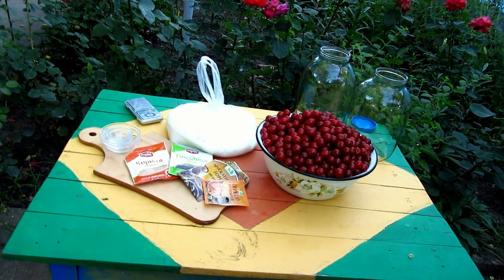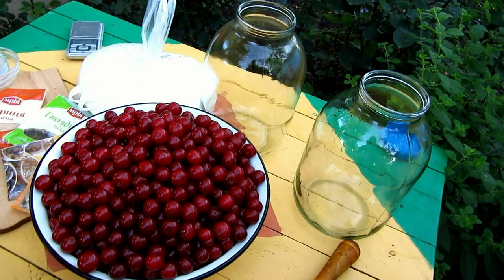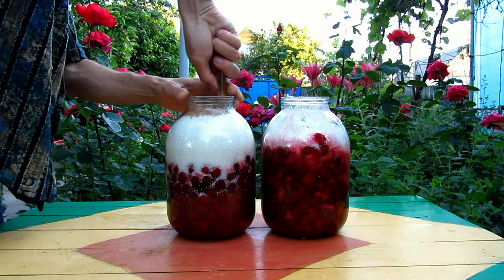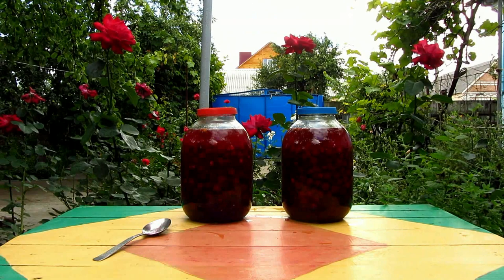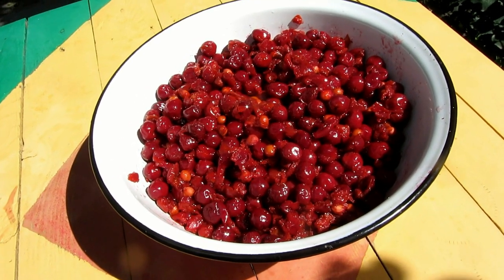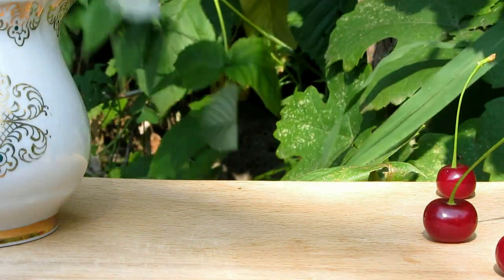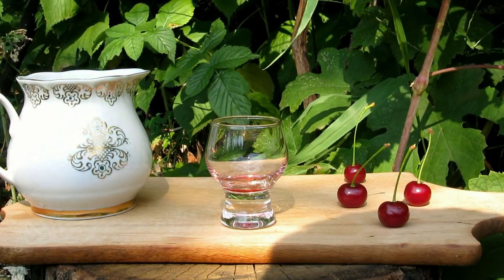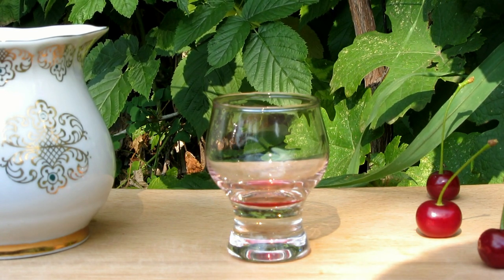How to make Сherry liqueur, recipes of homemade liqueur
How to make Сherry liqueur at home? Simple and proven recipe.
Flavoured and sweet cherry liqueur
Ingredients:
Cherries - 2 kg, with or without stone
Sugar - 1 kg
Vodka or alcohol - 0,5 L.
cinnamon - 10 g.
6-7 cloves
nutmeg - 3-4 g
vanilla sugar - 5 g

Cooking process:
Wash and put cherries into the jars and slightly squash them, then put sugar, spices, mix and leave for about 8 days in warm sunny place till sugar is fully dissolved. Shake it sometimes..
Afterwards add alcohol and let it stand in the dark place for 2 weeks. Then filter it through the cheese cloth and press the rests of liqueur from cherries. Liqueur must stand for about 7 days till cipitating.
Cherry liqueur has rich cherry aroma and taste, it goes light, it’s sweet, stiff and it goes very good with cocktails and desserts. You won’t feel any alcohol in the taste, so you may make it stronger by using of cognac.